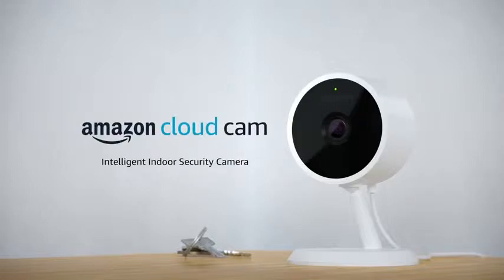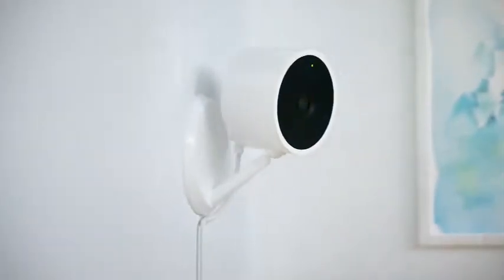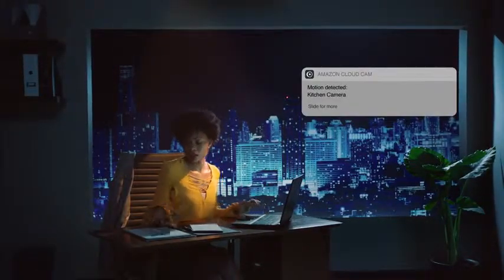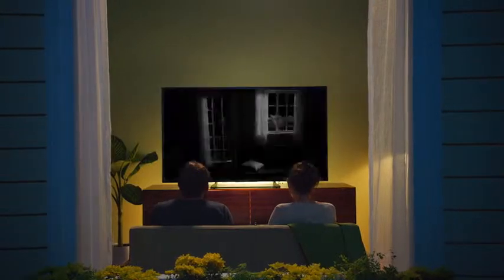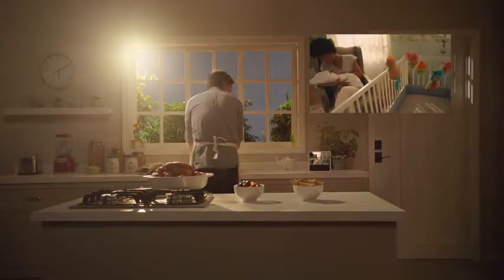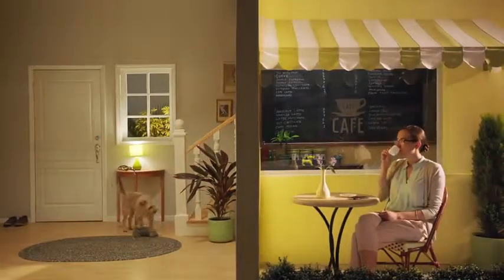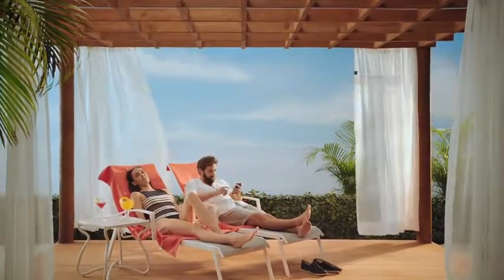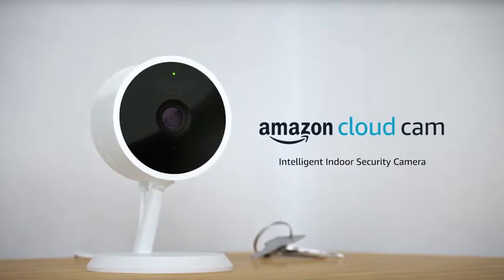Amazon Cloud Cam Indoor Security Camera, works with Alexa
Watch, download, and share the last 24 hours of motion alert video clips for free.
Notifications – Get notified when Cloud Cam sees activity. Check in anytime or watch motion clips on the Cloud Cam mobile app.
See clearly in the dark - Night vision lets you detect what’s happening around the clock. Turn on/off night vision LEDs in the Cloud Cam App.
Two-way audio - Check in with the family or tell your dog to stop barking.
Works with Alexa - Just ask Alexa to show your live feed on your Amazon Fire TV, Fire Tablet, Echo Show, or Echo Spot.
Cloud Cam is always getting smarter with more advanced notifications, detection, and features. Just announced: get notified when Cloud Cam detects specific sounds: glass breaking, a baby crying, a dog barking, or a smoke/carbon monoxide alarm.
For Amazon Key, purchase the Amazon Key Home Kit, which includes Cloud Cam (Key Edition). You need Cloud Cam (Key Edition) that features a Key Edition power cable to enable Amazon Key.
Amazon Cloud Cam - Hands On Review

Amazon Cloud Cam Review - Does it make sense in 2018?

Amazon Cloud Cam Review- How Does it Work?